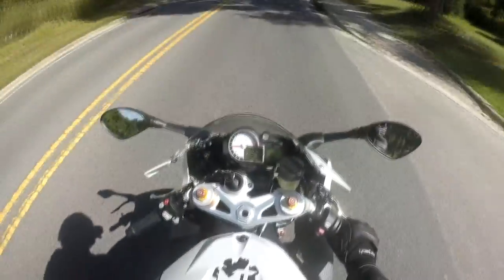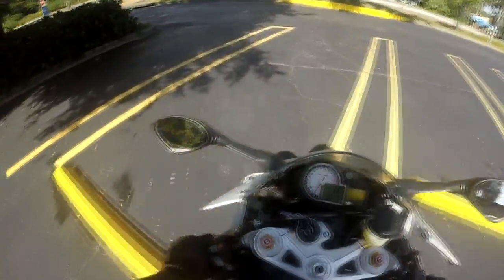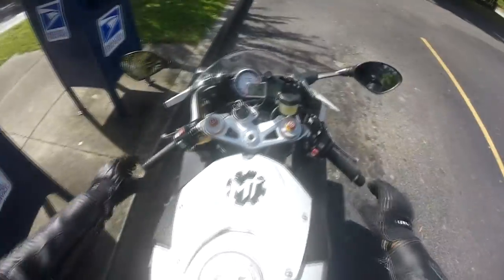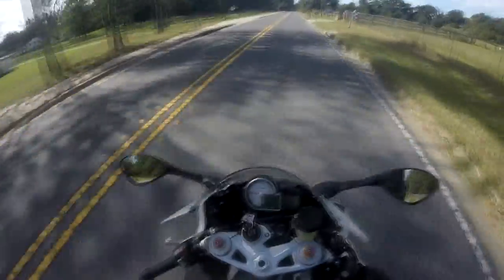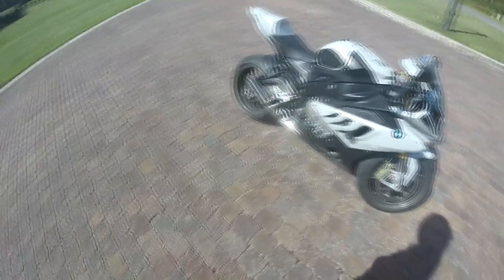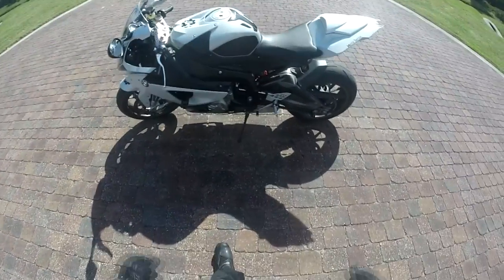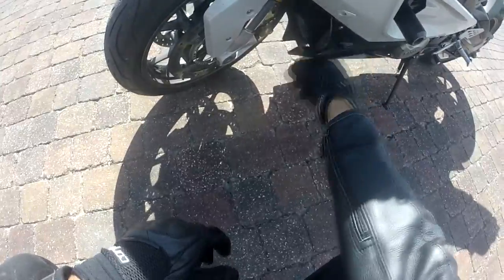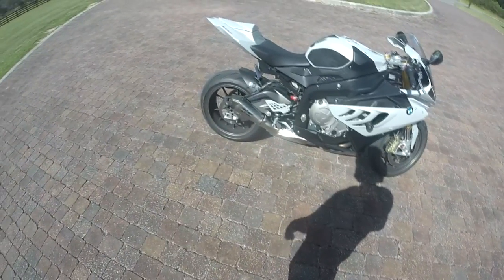BIKE REVEAL!! and BACK TO SCHOOL